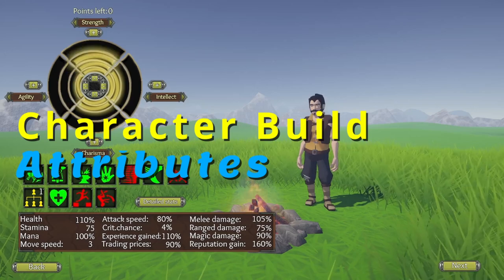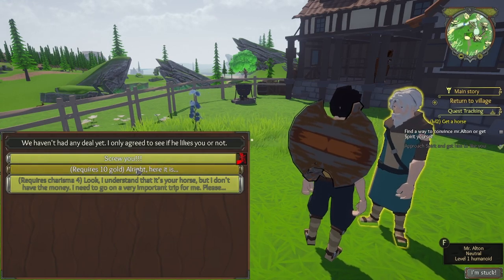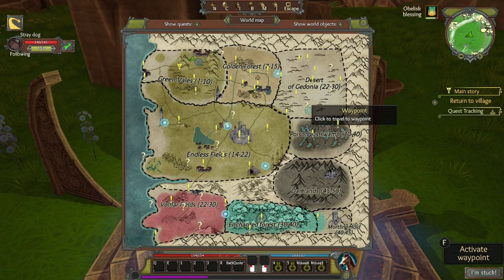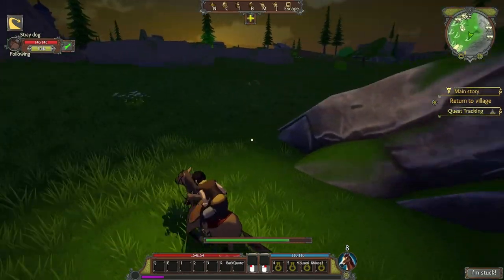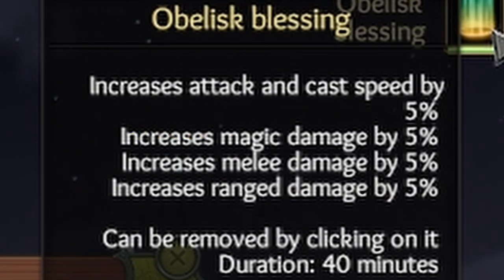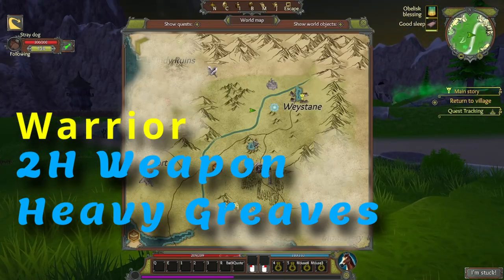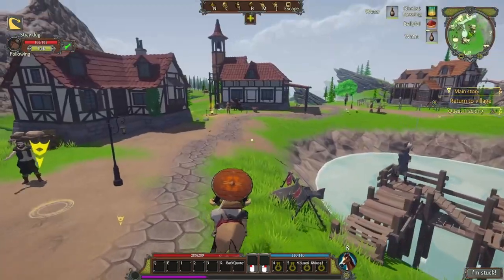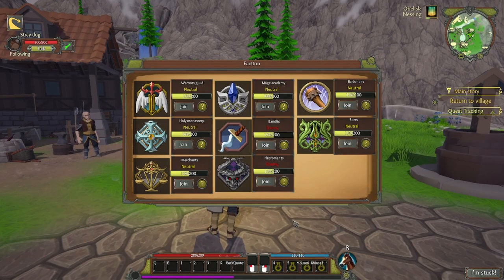Gedonia: My Starting Tips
A few starting tips to help you get a head start in Gedonia. Gedonia is an open world roleplaying game, inspired by oldschool classics. Become a simple traveller and adventure seeker, explore huge world of Gedonia, progress your character any way you want, discover hidden treasures and mysteries and fight vast array of enemies.

The vast world of Gedonia is a beautiful place with a lot of unexplored areas, and you are just a simple adventurer, who leaves home village in the search of a better life. But no matter which faction will you join, you are starting to notice strange events happening, that might bring something very bad to this world.

Complete freedom of building a character in any way, you can be a powerful mage, strong warrior, agile assassin, charismatic leader, skillful crafter or anything in between.

Join in different factions with their own lore, characters, stories and quests.

Explore and conquer scary and mysterious dungeons, find rare loot, defeat powerful bosses

Find and recruit unique allies to your party.

Uncover mysteries, solve puzzles and complete platforming challenges in the world.

Multiple ways to complete one quest! Use raw strength, charisma or stealth skills to complete the objectives.

Build and decorate your own house, plant and gather plants, farm animals.